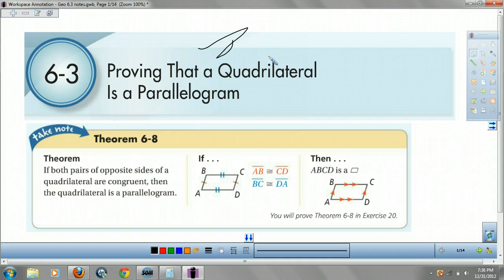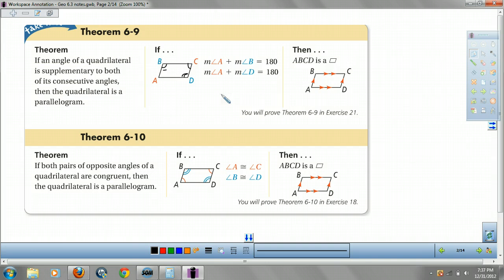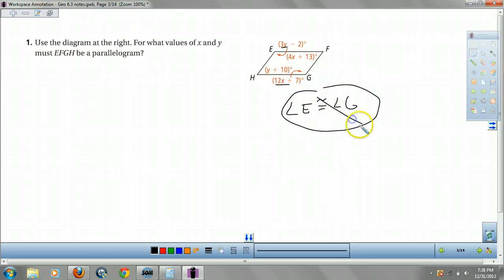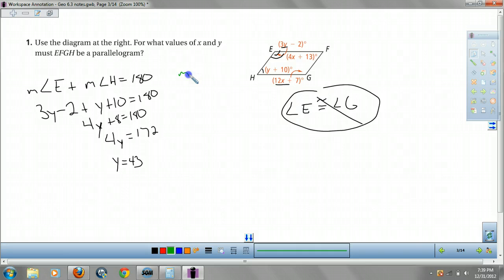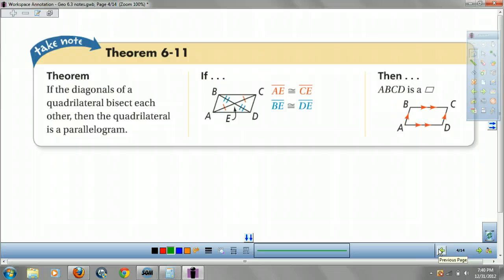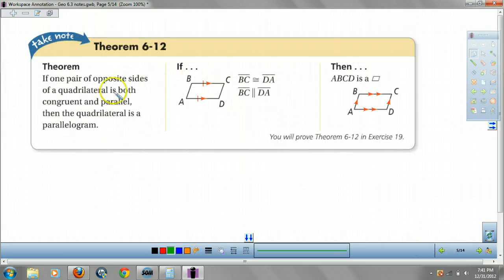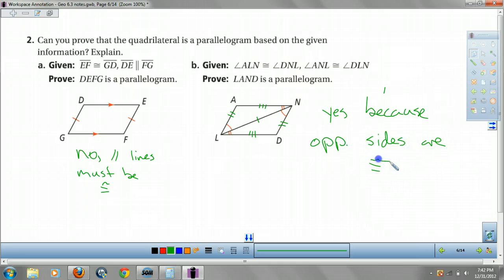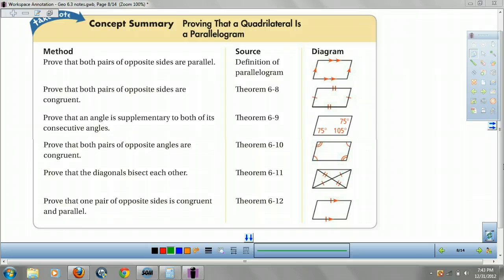Geo 6.3 Proving a quad is a Parallelogram